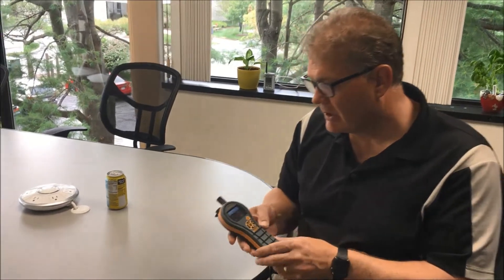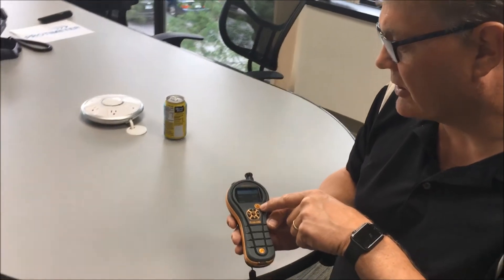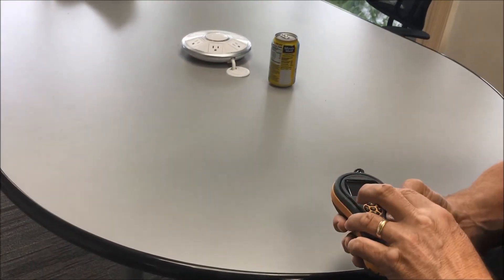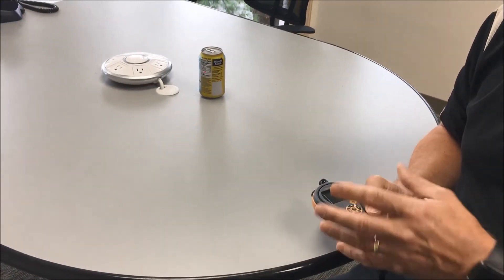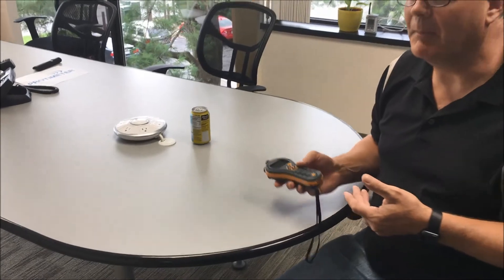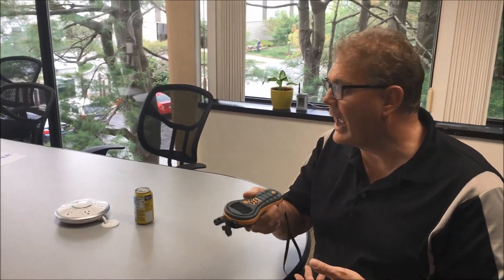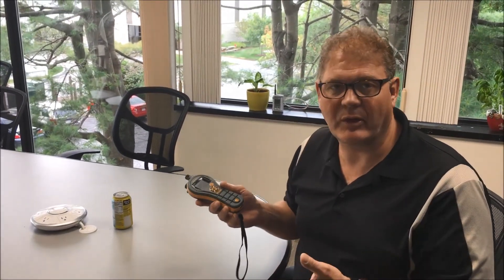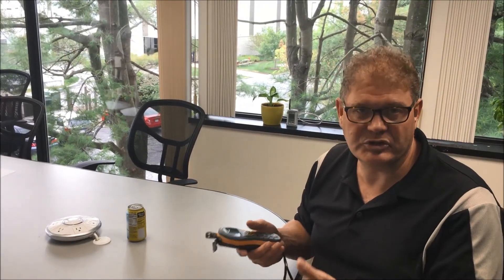Using the Infrared Surface Temp Probe on the Protimeter Hygromaster 2 and MMS2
How to calculate prioximity to dewpoint and condensation on building material surfaces using the infrared (IR) non-contact surface temperature probe feature on the PROTIMETER Hygromaster 2 and MMS2.